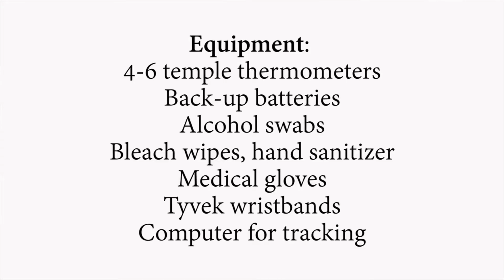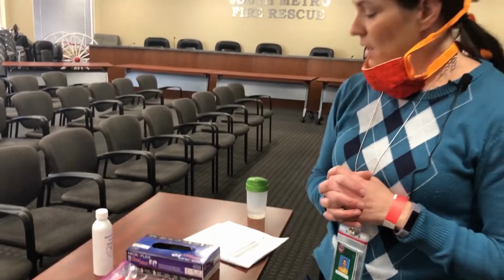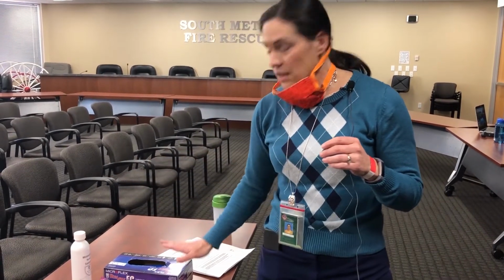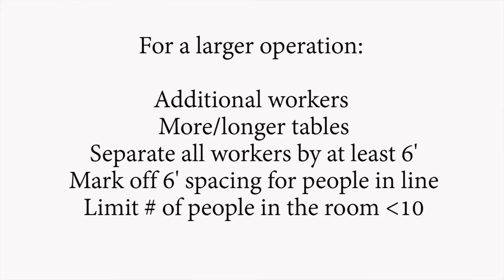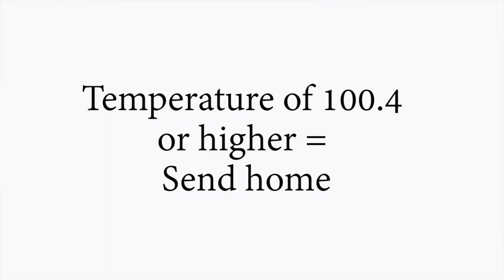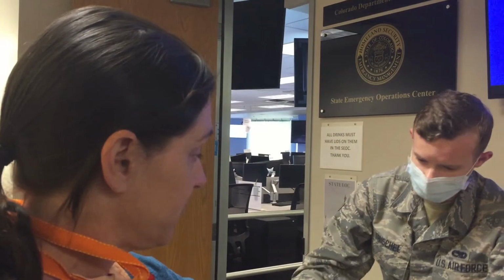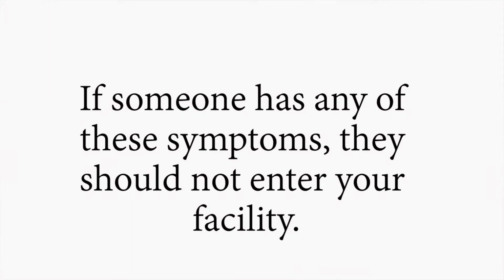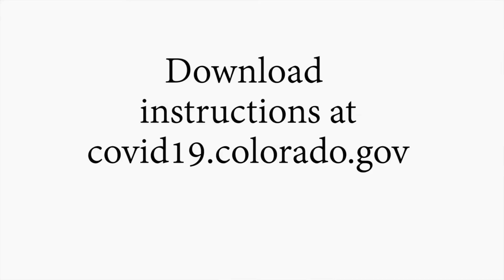How to set up a workplace COVID-19 screening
This video walks you through a simple screening procedure to monitor and ensure that symptomatic employees and visitors do not enter your facility.